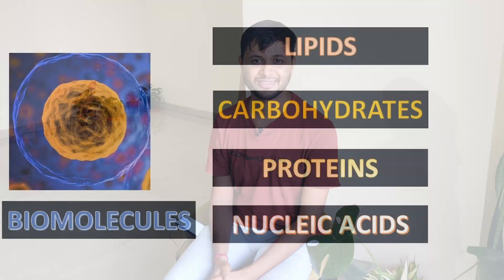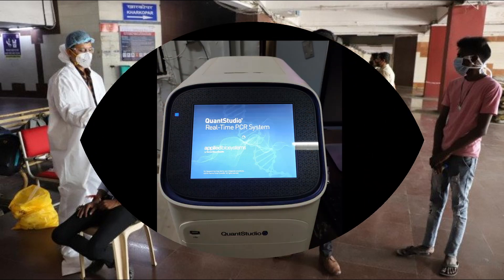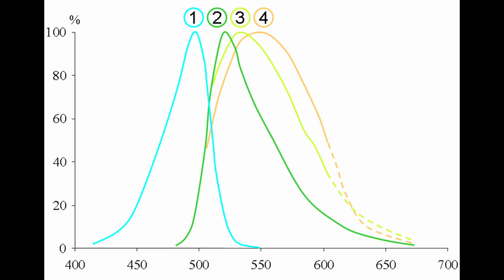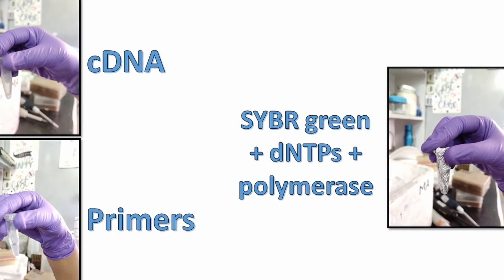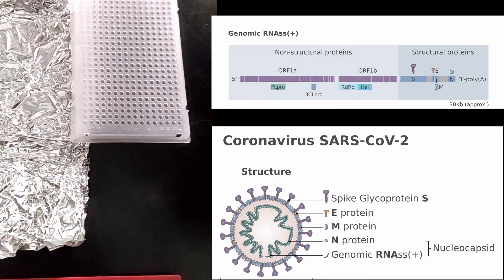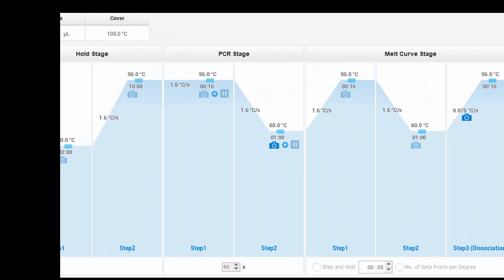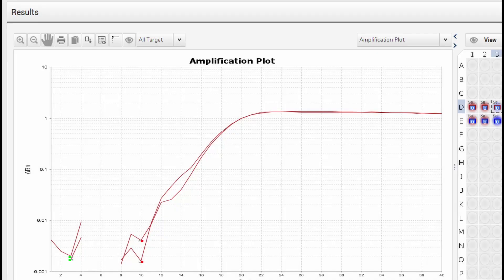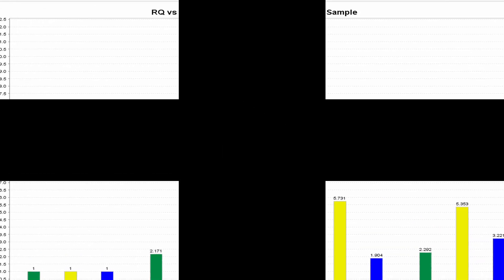Part 2 - A brief overview of RT-PCR.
/ABOUT/
Hi, Shubhashish here. I am a Ph.D. scholar working in the field of cancer biology.
This video is about RT-PCR that is used to test for covid infection. Apart from this its also used in basic research to quantify RNA.
Hopefully, you will find this video well explained.

/Chapters/
0:00 - Getting started
0:19 - Introduction
1:06 - Principle
1:59 - Components
2:28 - Method and Background
4:24 - Result and analysis

Camera person  - Ms. Neha Mishra

Experiment conducted by - Ms. Merlyn Anthony

Scientific inputs by - Mr. Darshan Bhai Mehta